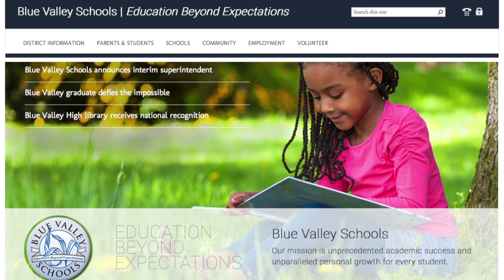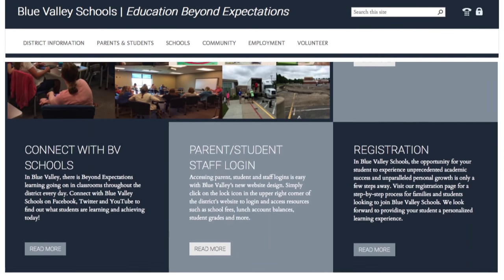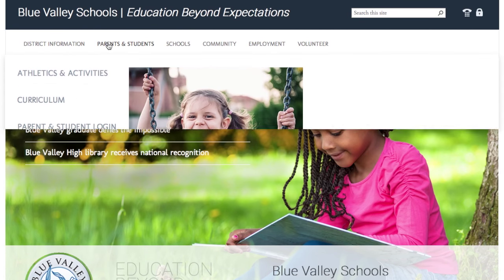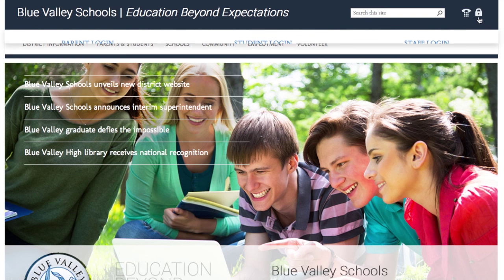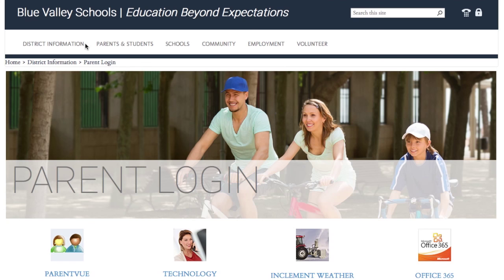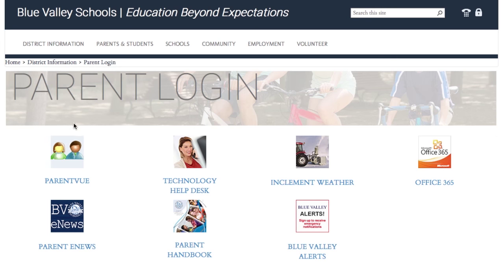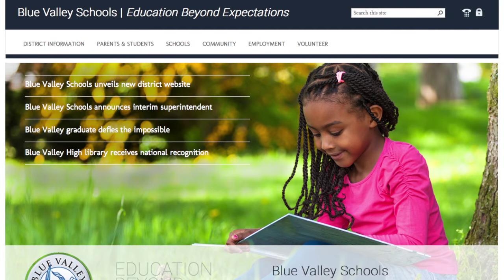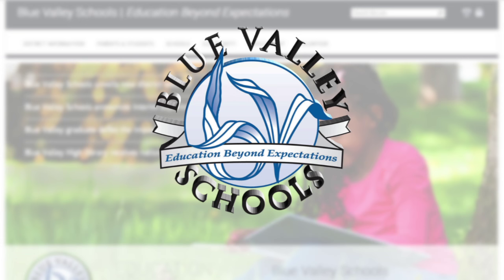New District Website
Take a look at Blue Valley Schools new district website!